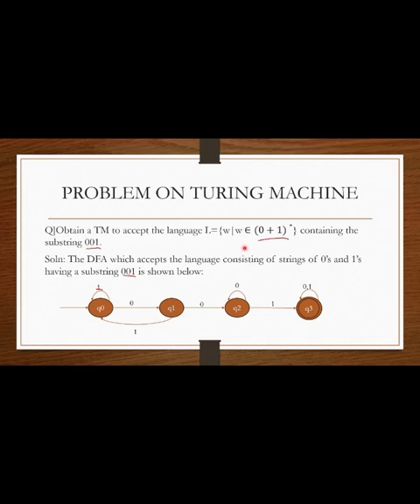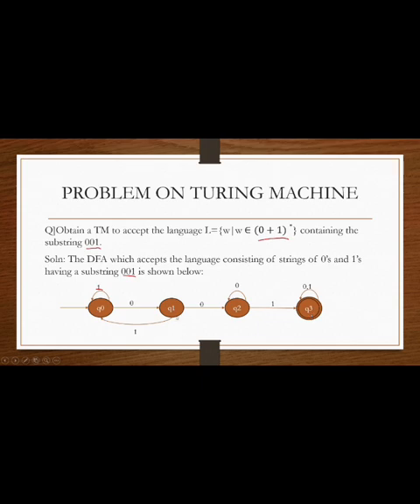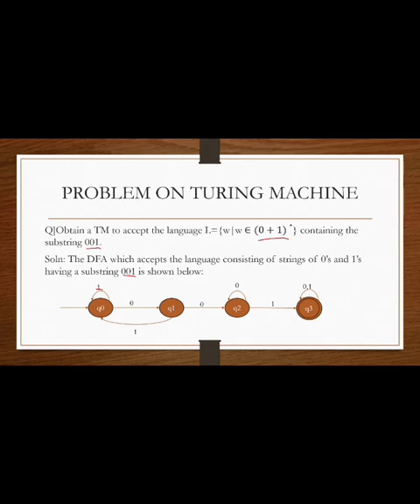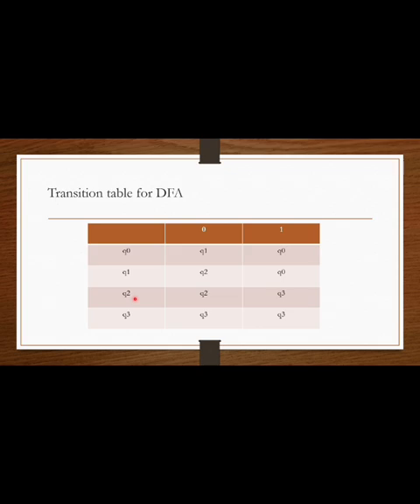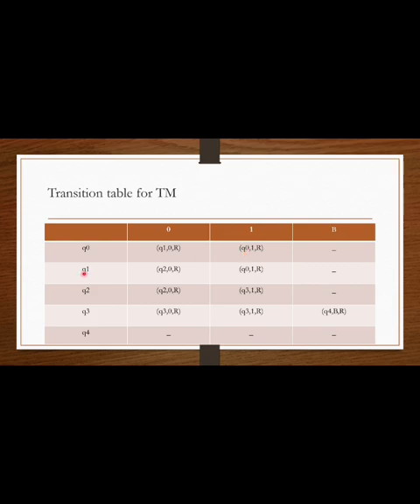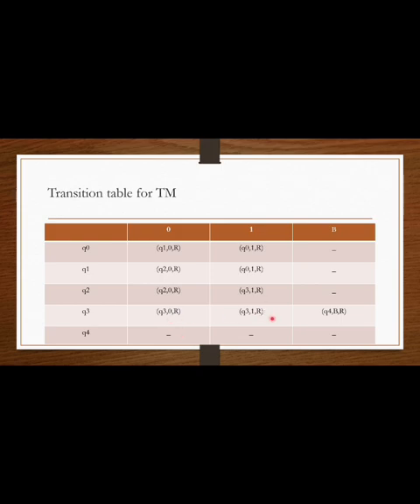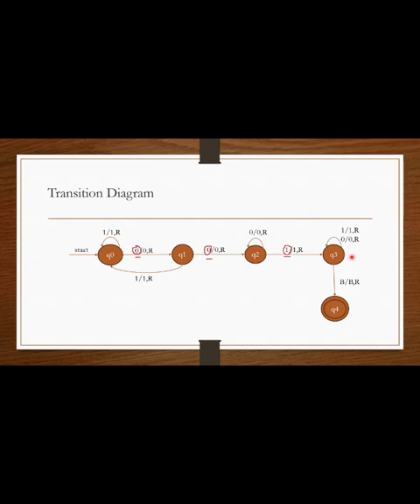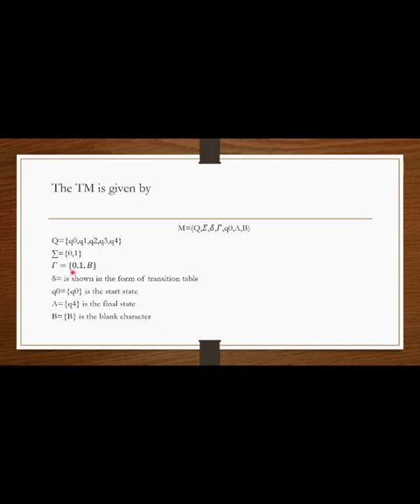Problems on Turing Machine (BCS503)